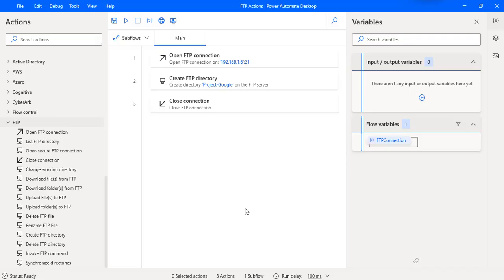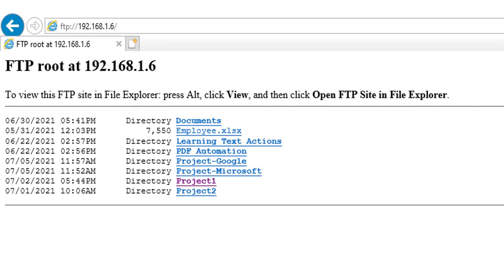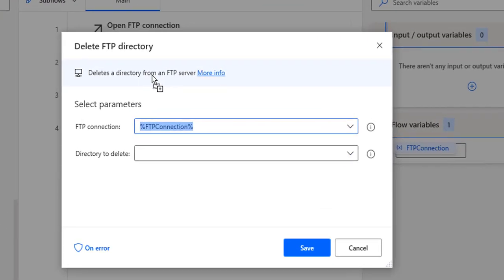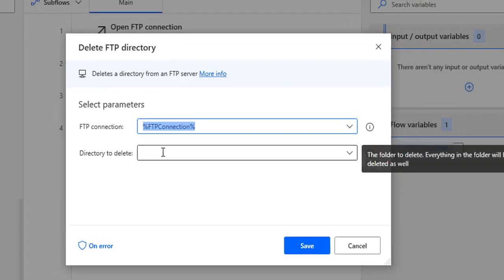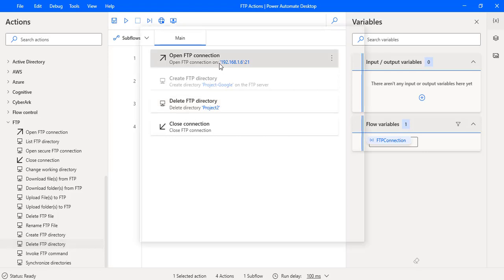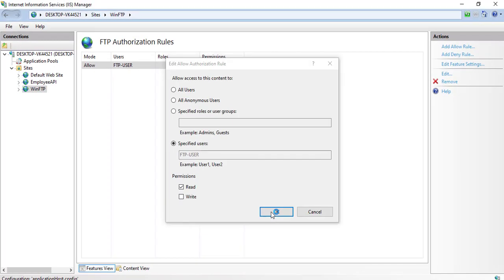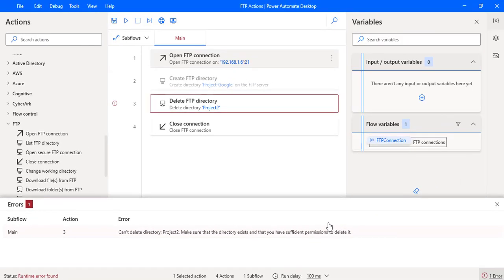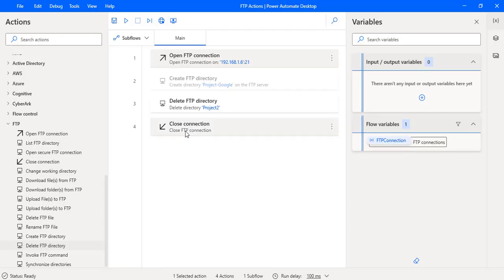Power Automate Desktop : 117 || Delete FTP Directory || FTP Automation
00:00 Intro of "Delete FTP Directory"
01:18 "Delete FTP Directory" - Parameters
03:10 Run flow for "Delete FTP Directory" with out Write Permission
04:08 Run flow for "Delete FTP Directory" with Write Permission